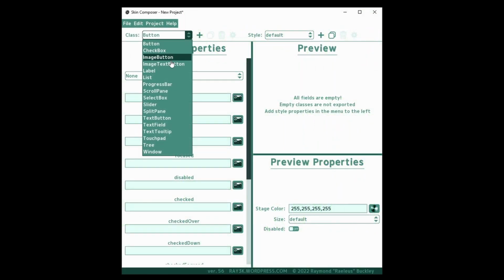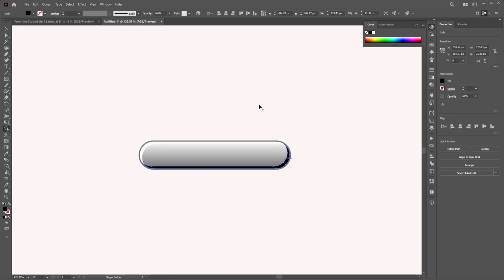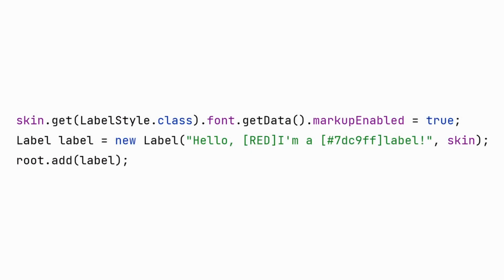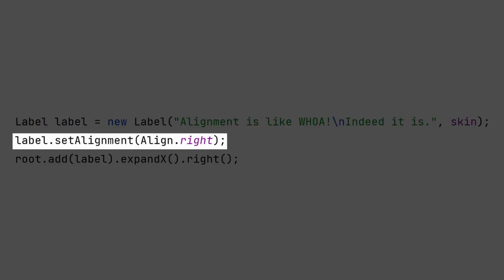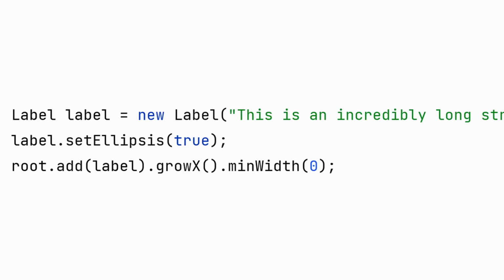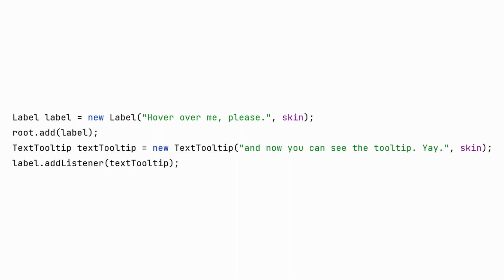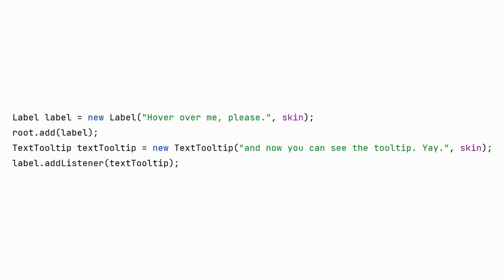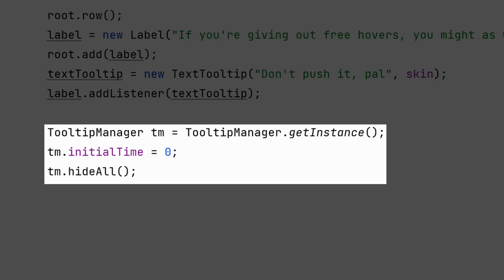Scene2D UI Tutorial 3: Labels and TextTooltips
Learn about Labels and TextTooltips in Scene2D!

0:00 Intro
0:15 LabelStyle
1:31 Label layout
1:46 Color Markup Language
2:01 Label alignment
2:45 Ellipses
3:29 Word wrap
3:54 TextTooltip
4:17 TextTooltipStyle
4:41 Adding a TextTooltip
5:01Instant
5:18 Tooltip Manager
6:01 TextraTypist
6:18 Outro